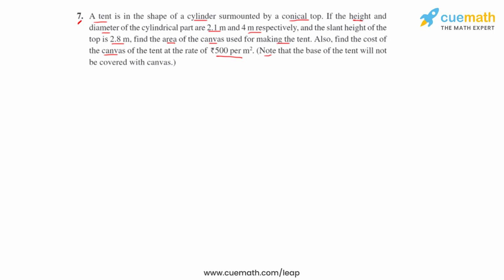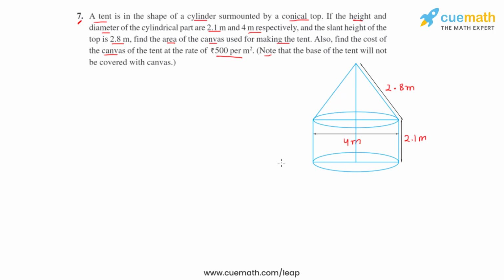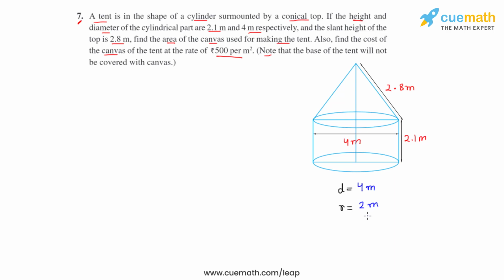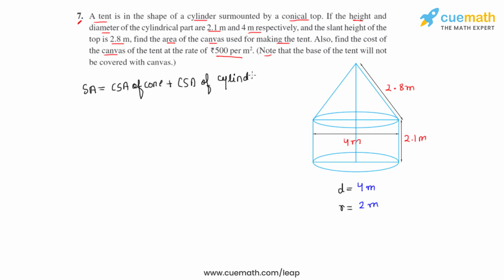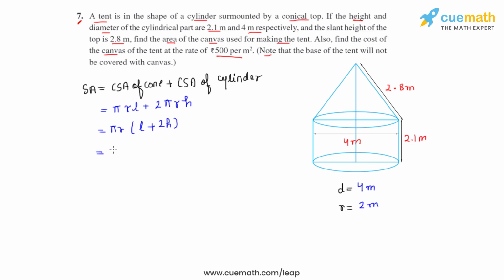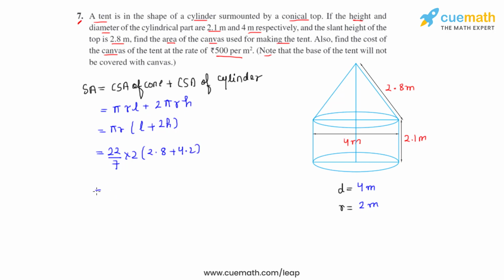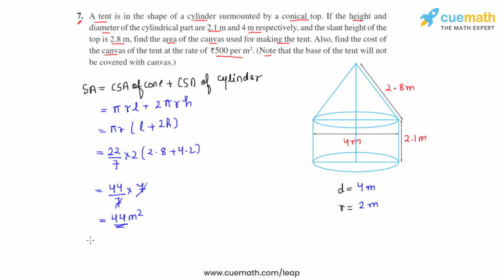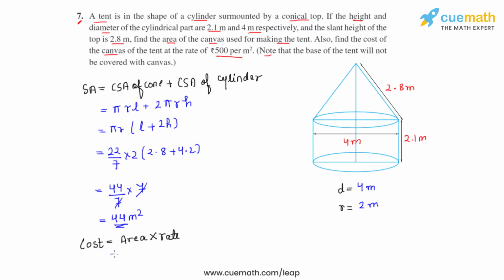Ex.13.1 Q7 Surface Areas and Volumes - NCERT Maths Class 10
To download pdf of all text solutions for this chapter click here NOW